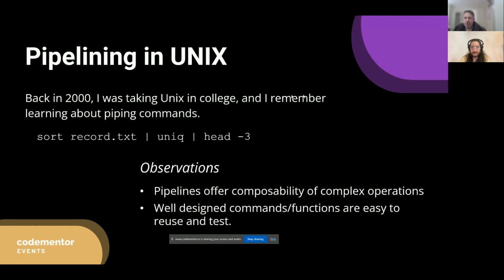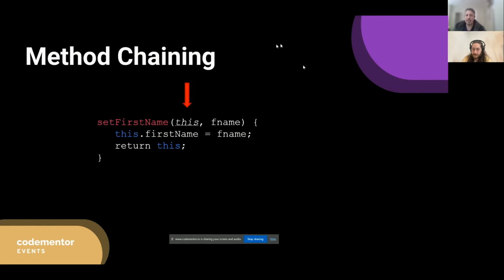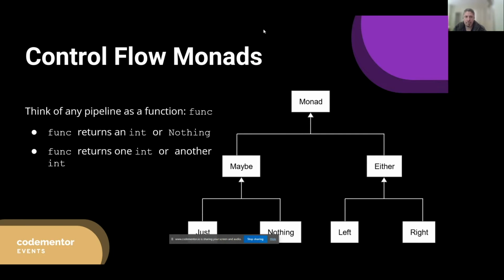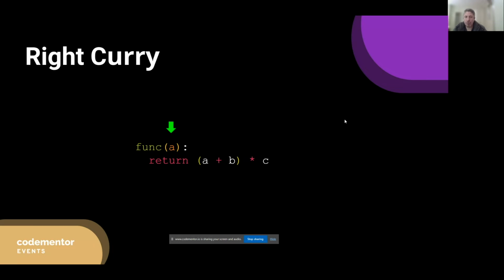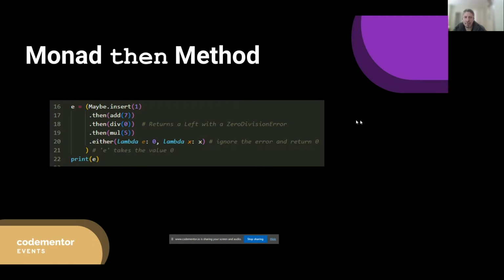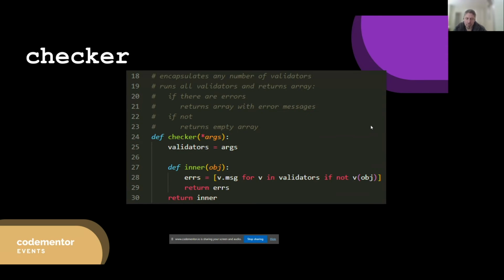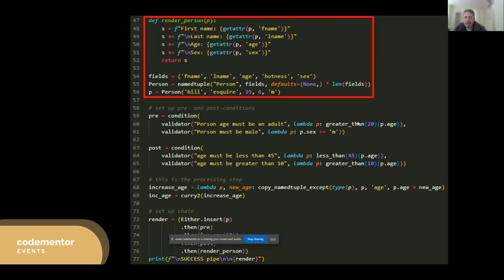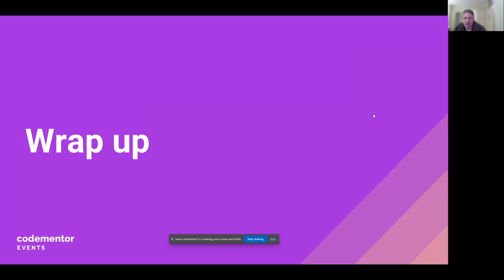Demystifying Python Monads Using Pymonad | Boone Cabal | Python Developer at Sundial Holdings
In this talk, we will demystify the monad design pattern in Python using a pure functional approach. We walk through a straightforward data validation example demonstrating how to create a clean, testable pipeline.

What you'll learn from this talk:
• The elegance of using pipelines
• What is a monad?
• How monads abstract away control flow
• Why use monads instead of try/catch?
• What is currying and partial evaluation?
• Creating a simple validation library
• Example: validator pipeline

📆 Next event: How to Build Up an Ads Ranking System